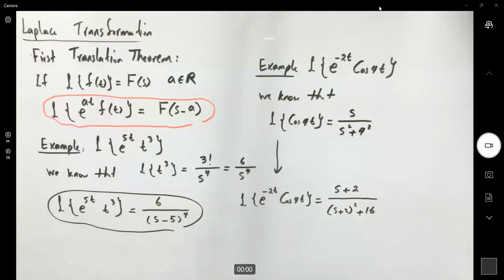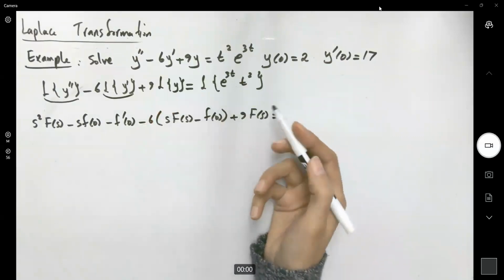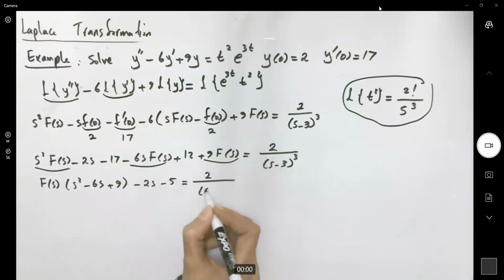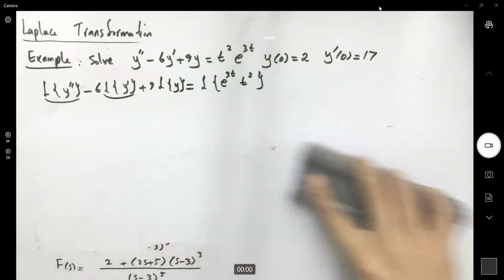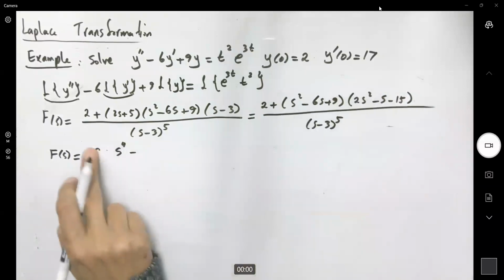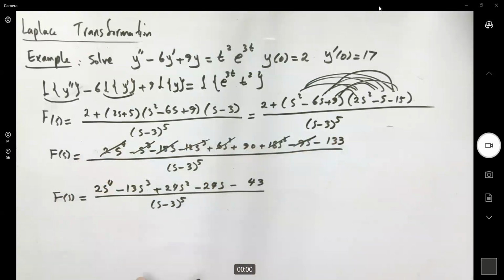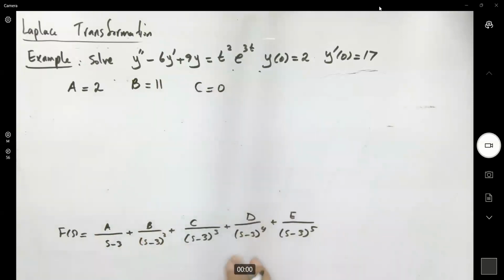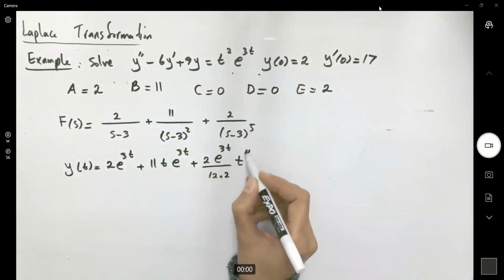IVP with Laplace Example 4